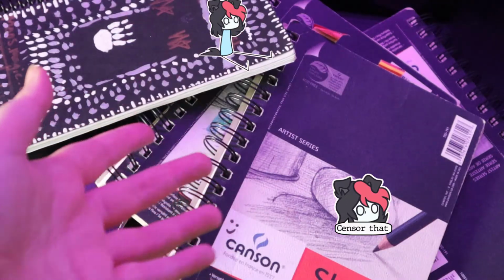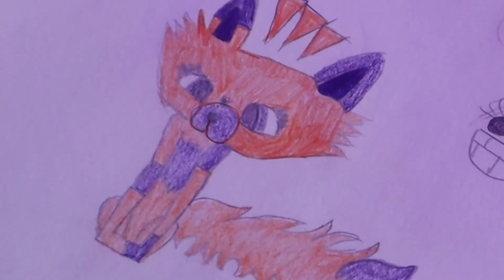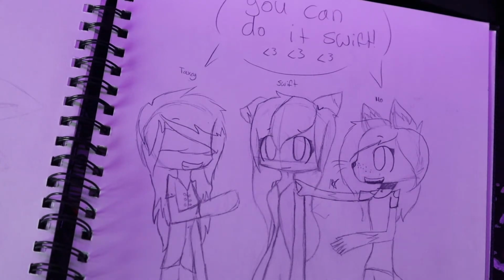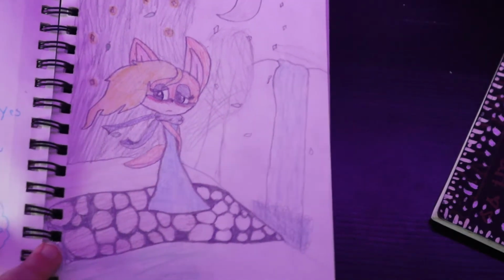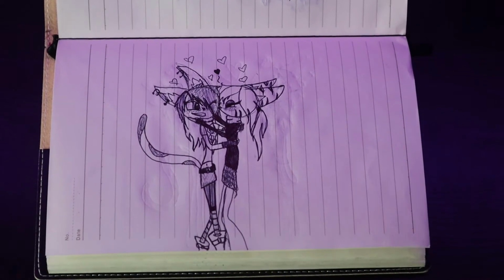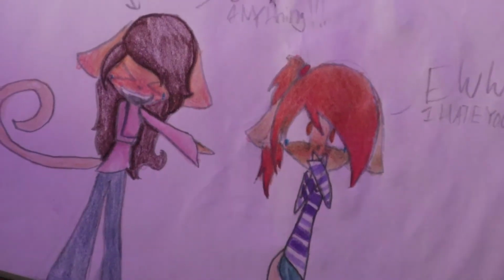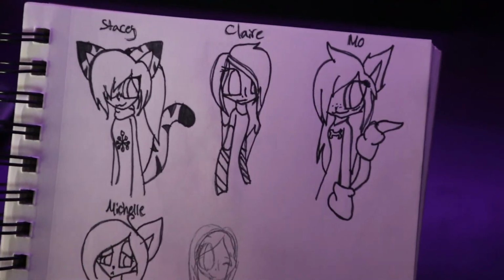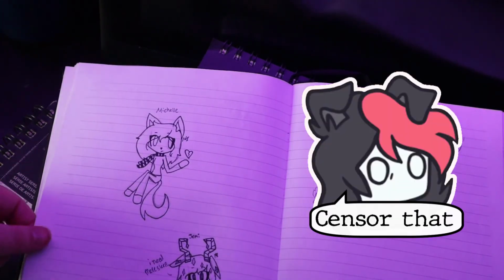Looking through my OLDEST SKETCHBOOKS // Sketchbook Tour 2!!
Find all my info here!!

5PM - Animal Crossing - New Leaf Music
Able Sisters Shop -  Animal Crossing -  New Horizons Soundtrack
Animal Crossing City Folk Music - 5 PM

Programs used:
Clip Studio Paint Pro - Drawing
Hitfilm Express Content Creator Pack - Editing
OBS - Recording
Toon Boom Harmony Premium- animation
Storyboard pro - Animatics